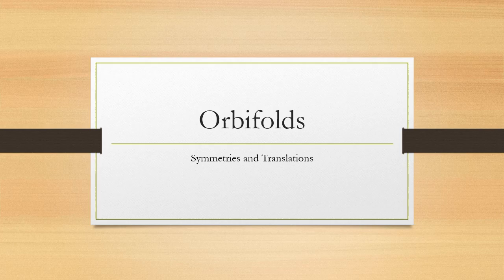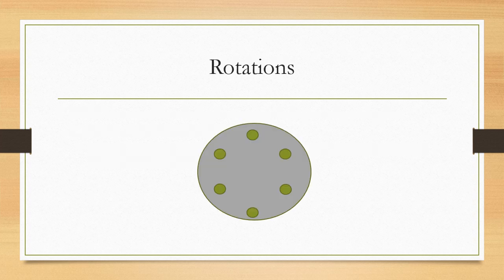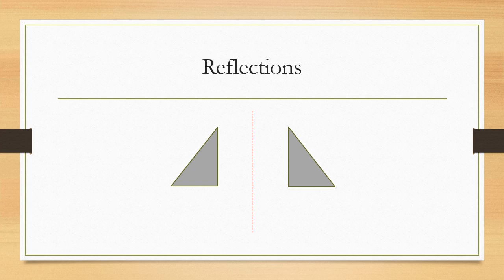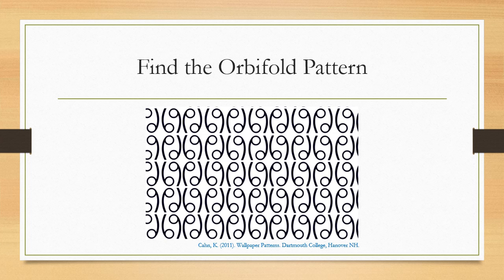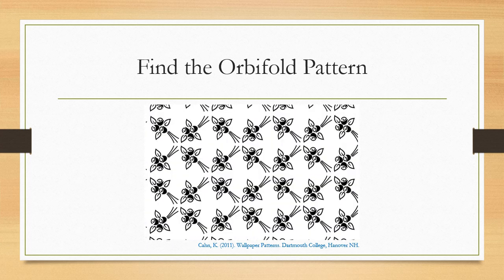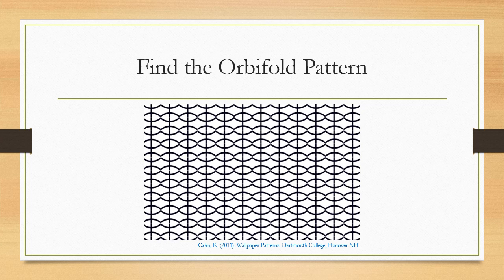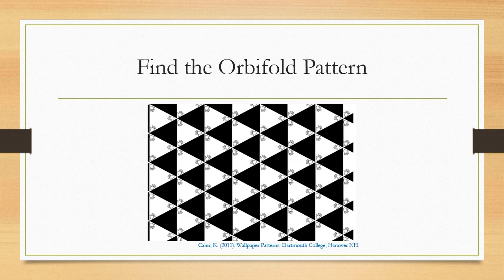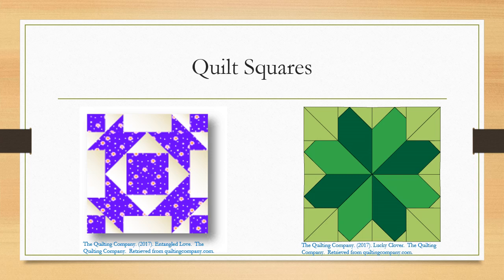Orbifolds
Media Rich Presentation